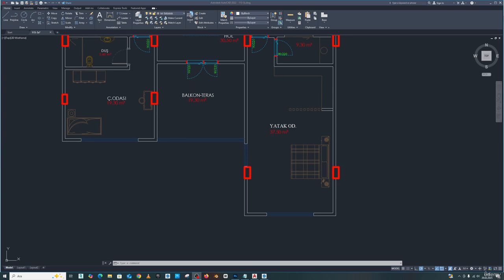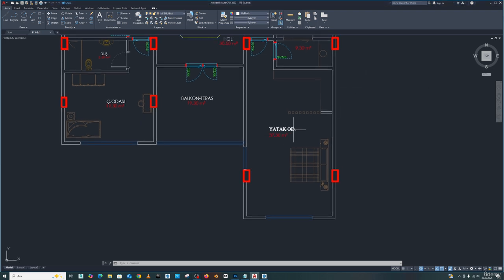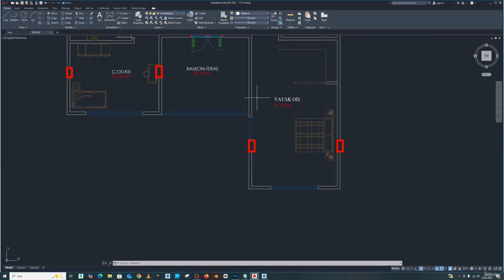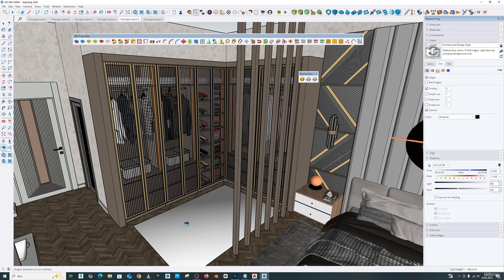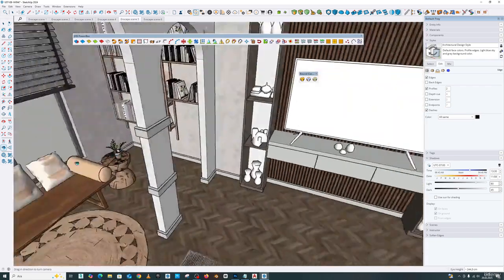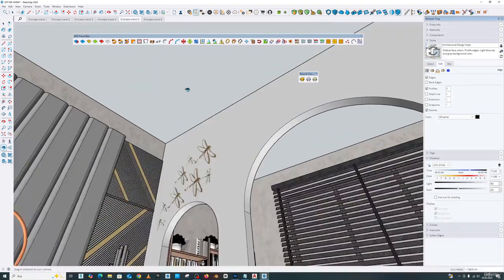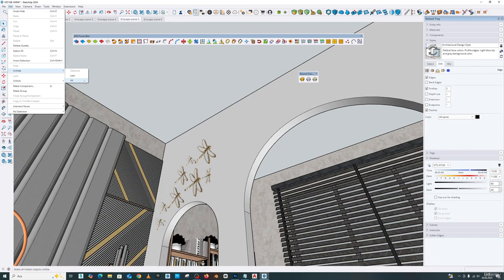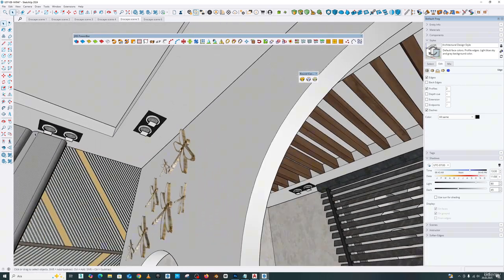Realistic Bedroom Rendering in Enscape 4.2 | Ep. 3 – Let’s Get to Know Our Work Project